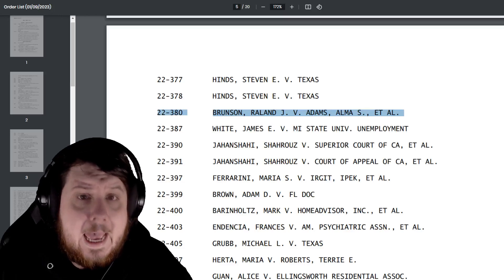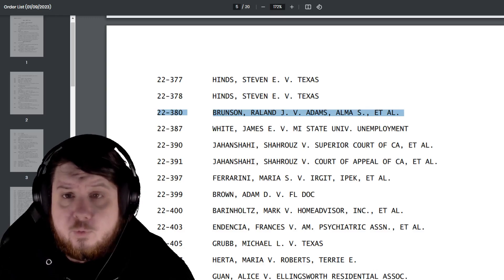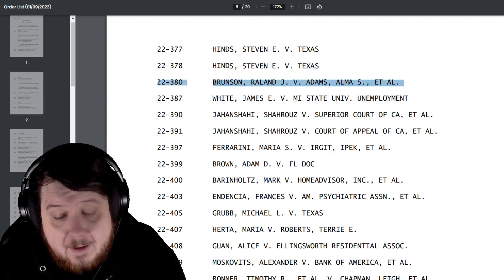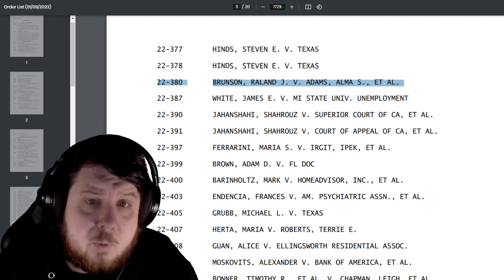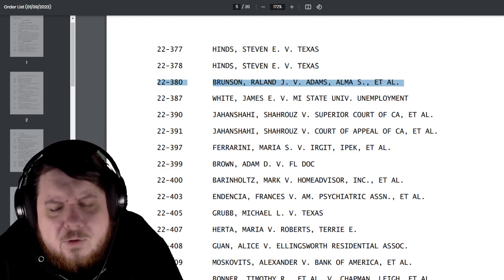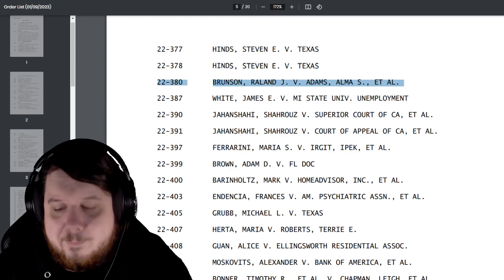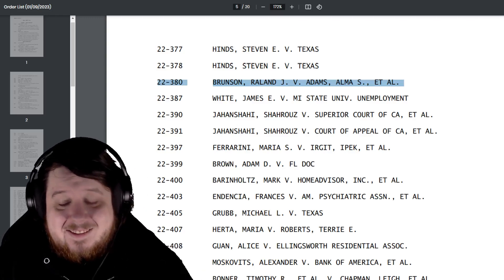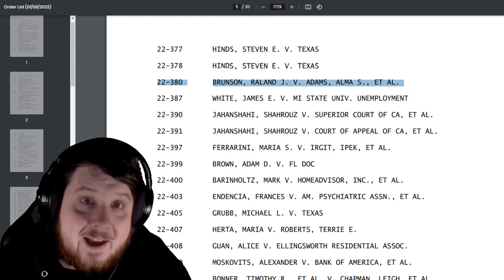Brunson V Adams Denied - Supreme Court 22-380 Denied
The case 22-380 Brunson V Adams has been denied like essentially everyone not in far right bubbles expected. A lot of people appeared to be putting all their hope into this case and the J6 vigil even took time to "rally" outside the supreme court for this case.

Brunson V Adams denial does appear to now lead to more attempts by the Brunson brothers to get this seen including an appeal which I personally don't think will fair any better.